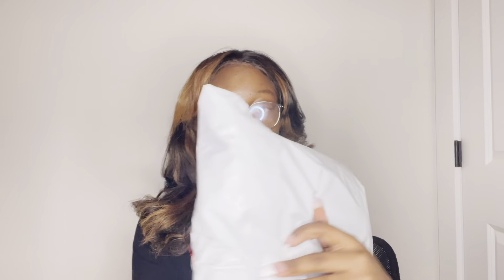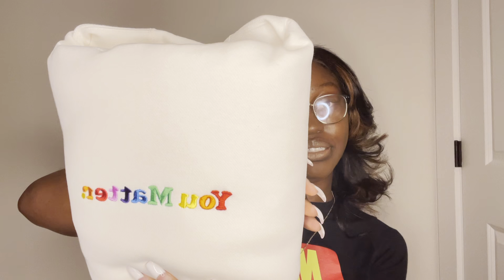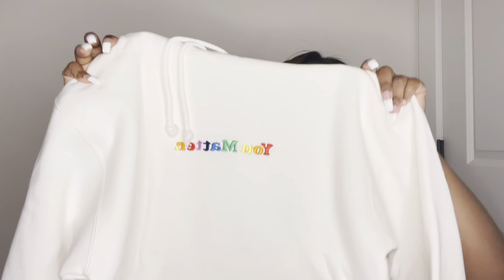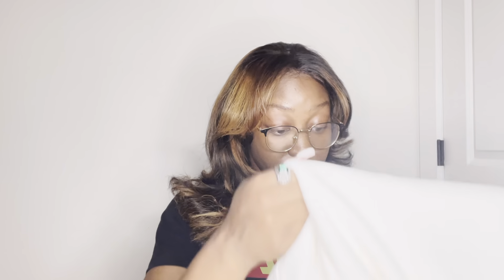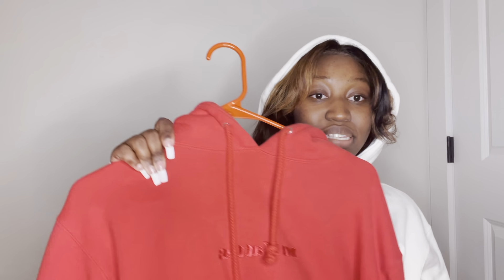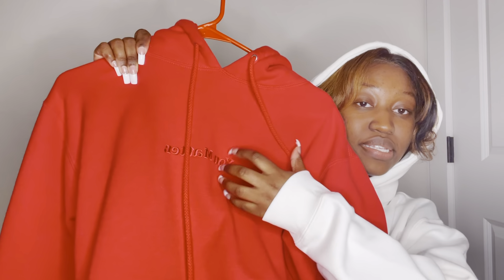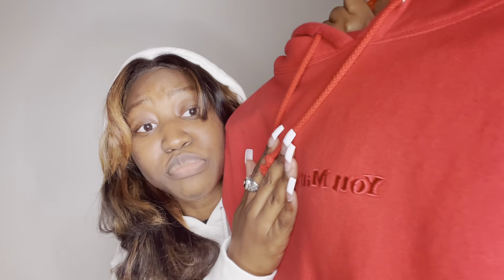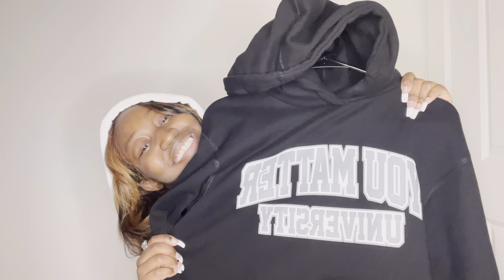YOU MATTER HOODIE UNBOXING!! (NEW INTRO/OUTRO!)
In this video I’ll be unboxing my 3rd “you matter hoodie !! . I absolutely love Demetrius Harmon ❤️. His creativity, kindness , sense of humor & will to help others who struggle with depression anxiety while fighting his own battles truly inspires me to do the same in my own way . I encourage everyone to get a hoodie ! I’ll I’ve his social media and website below ! .

IG: Demetrius Harmon aka MEECH

(Also in his bio)

Song / Audio edit  : savage Meg thee stallion YouTuber : Jepoy Volgs